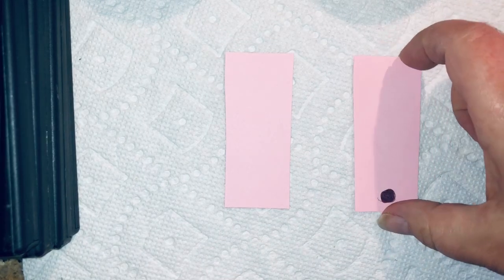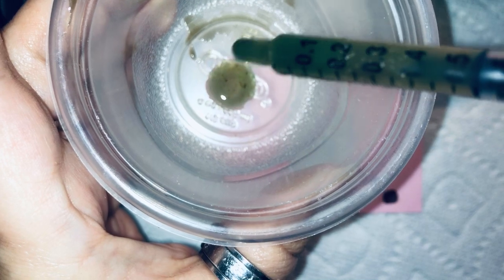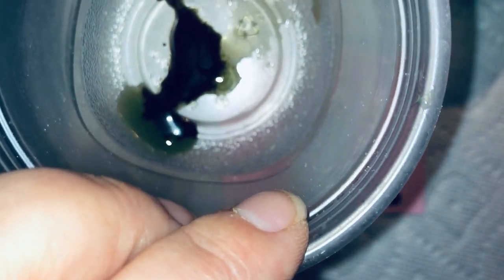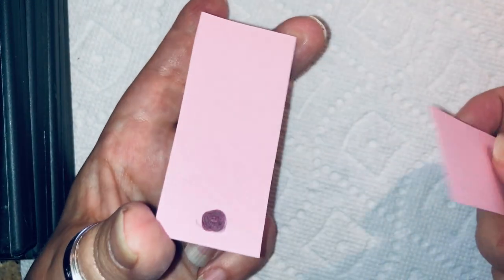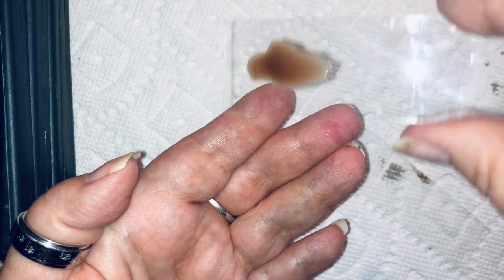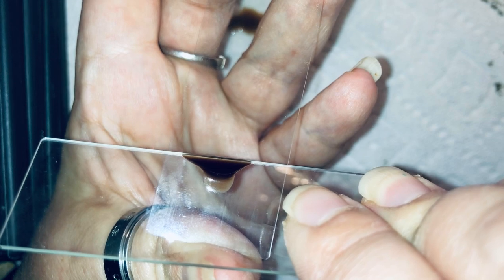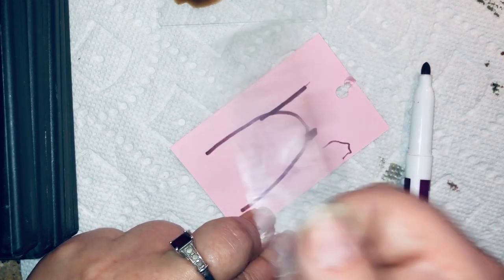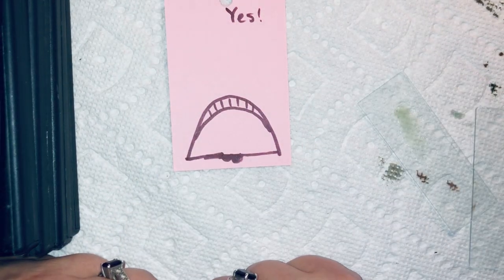Faux blood smear demonstration